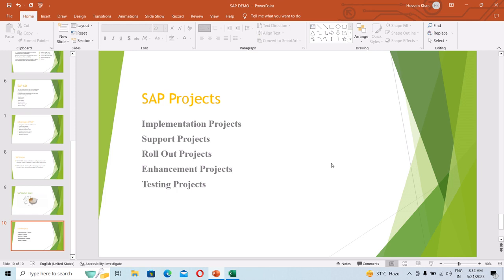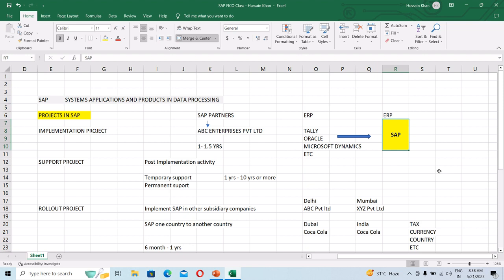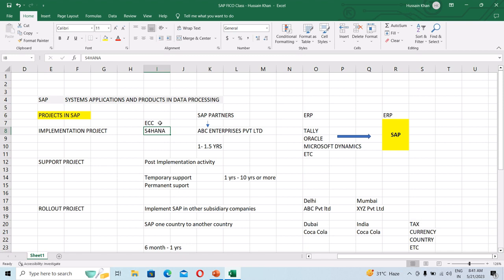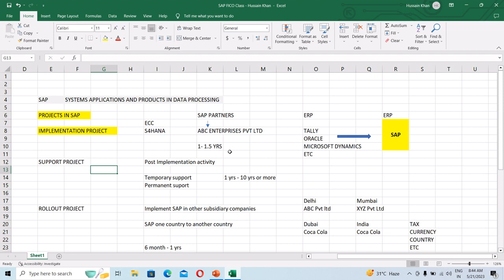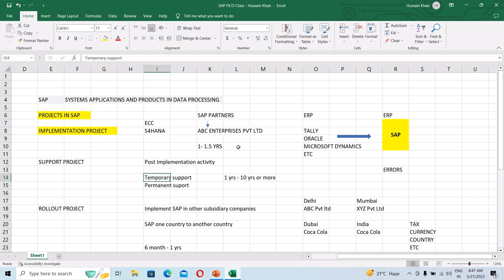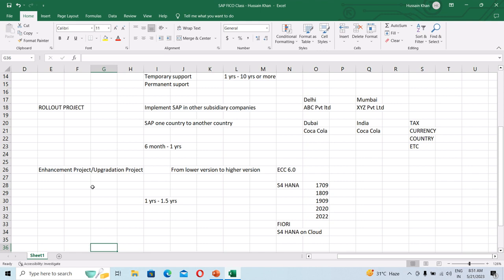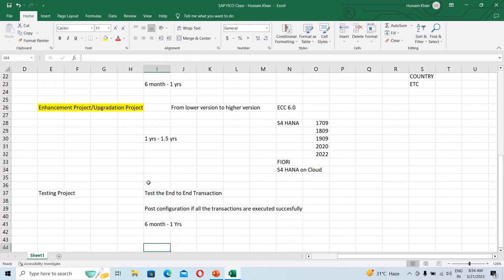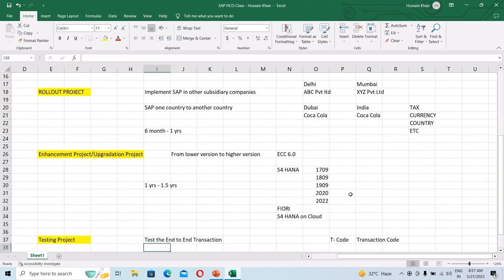SAP FICO PROJECTS II SAP ECC & S4 HANA PROJECTS II SAP FICO REAL TIME PROJECTS II SAP FICO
SAP FICO PROJECTS  II SAP ECC & S4 HANA PROJECTS II SAP FICO REAL TIME PROJECTS